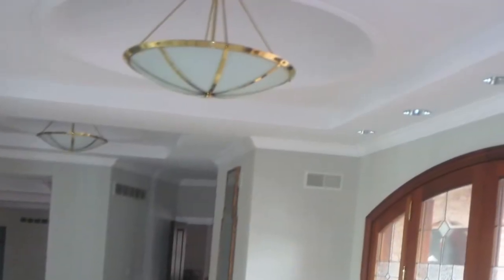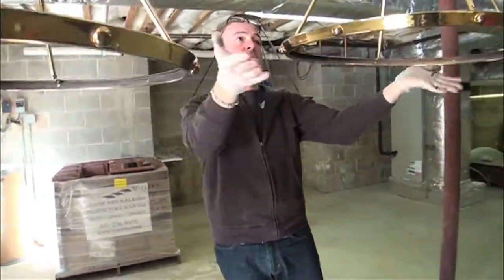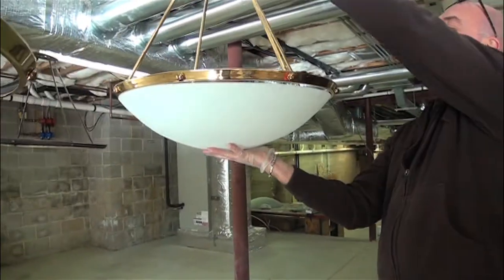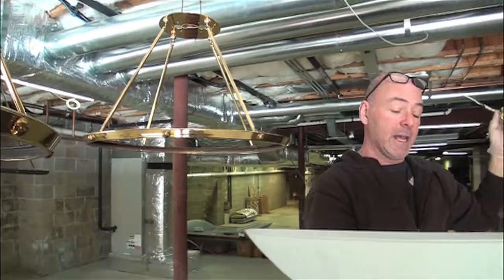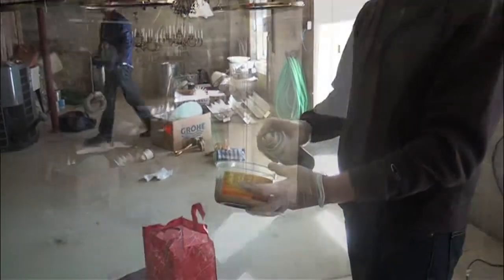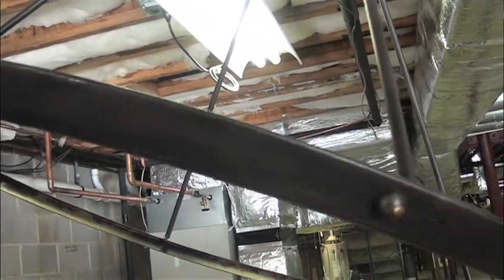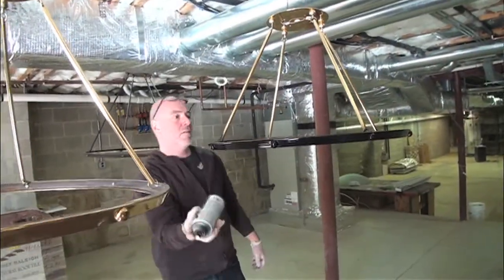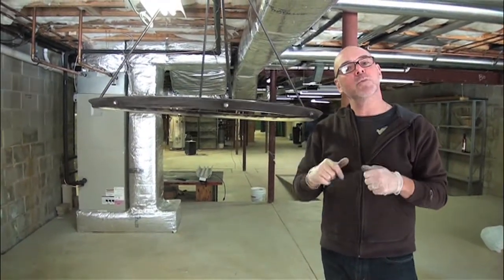How to restore a light fixture with Chuck Soldano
Jive PR+Productions